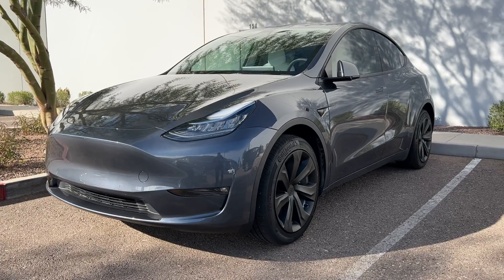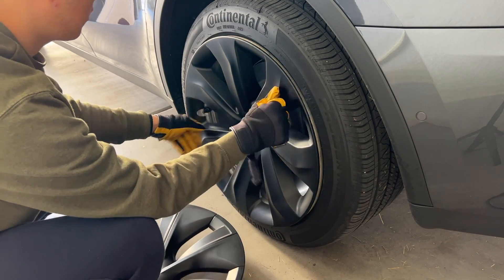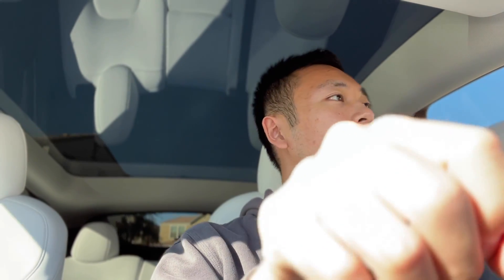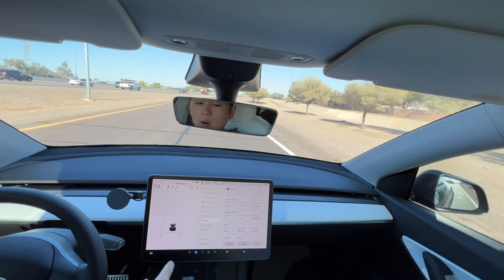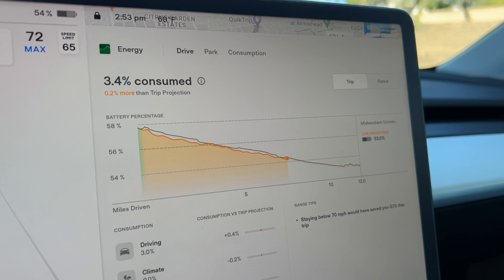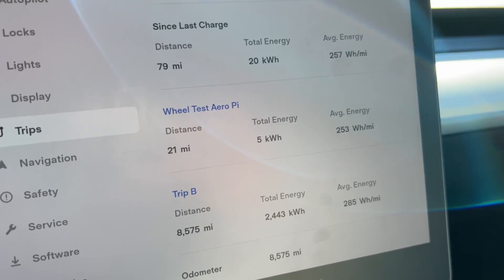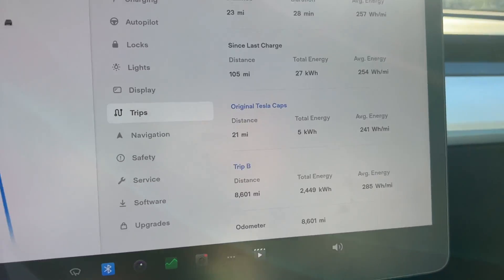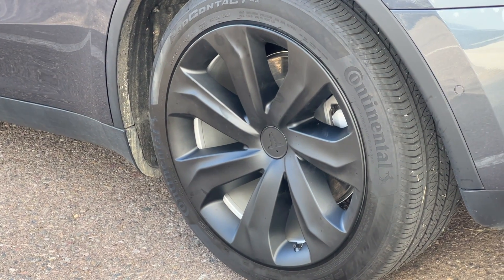Model Y Aero Pi Wheel Covers: Do Looks Compromise Range?